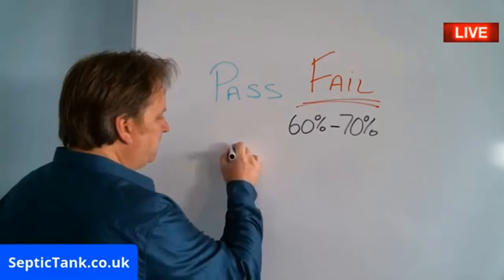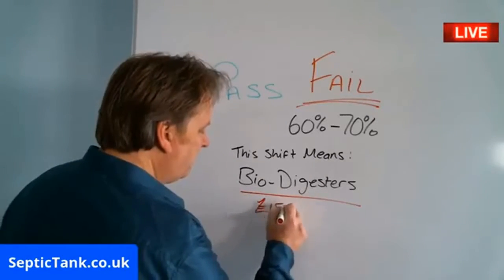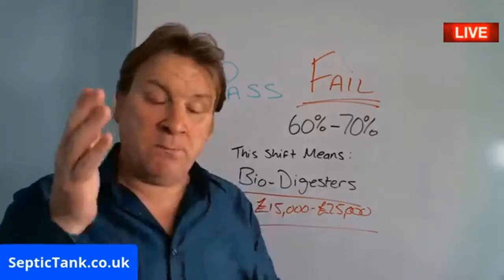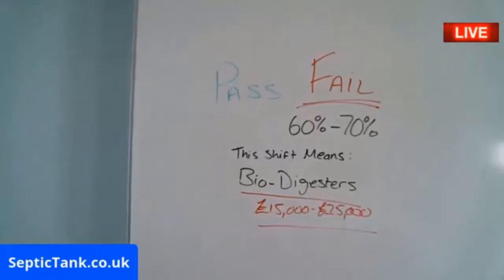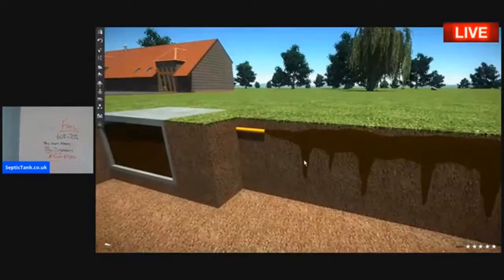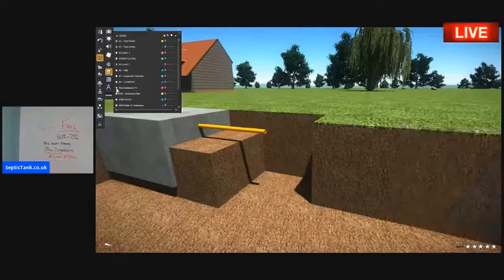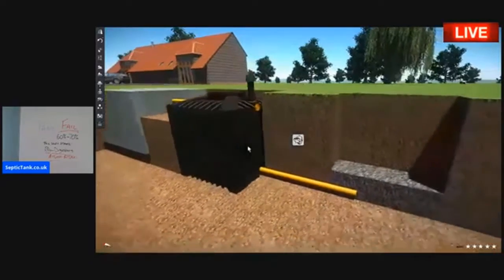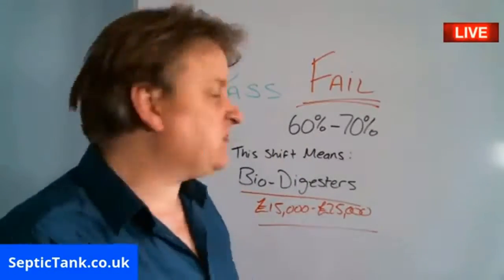Septic Tank Conversion Kit - septic tank conversion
In today’s live septic tank TV broadcast, I will explain about how to convert septic tank to treatment system.